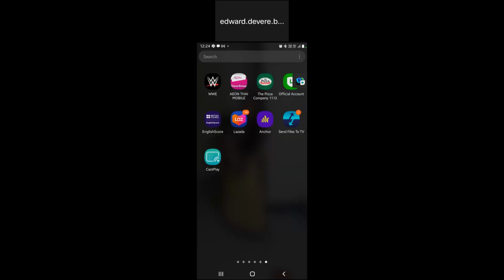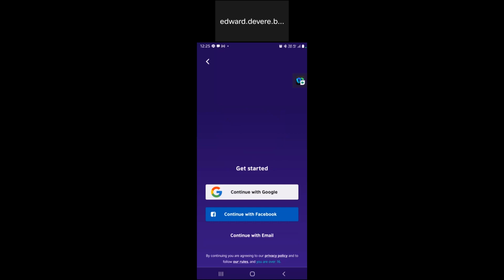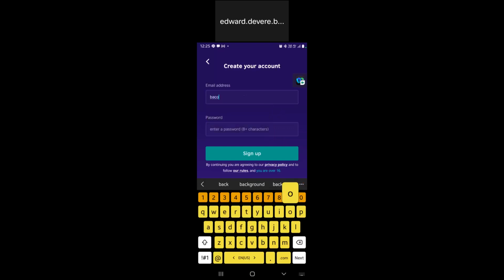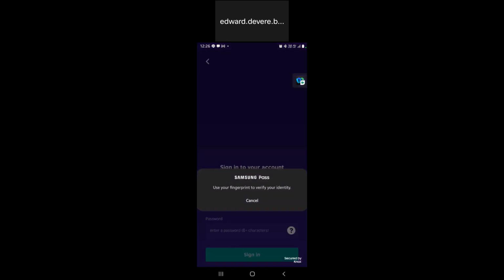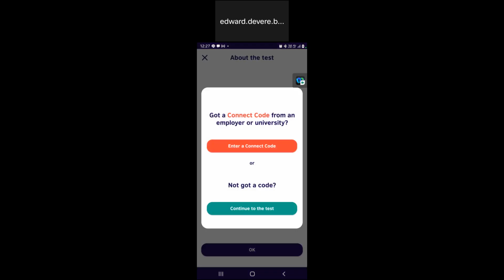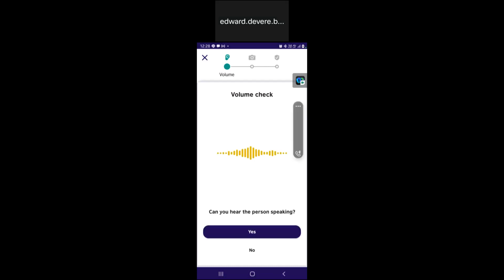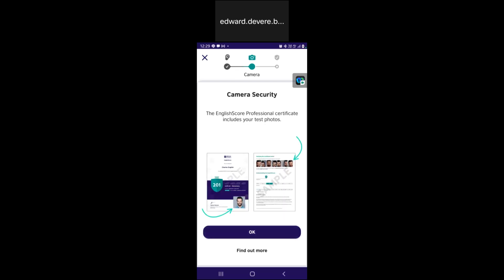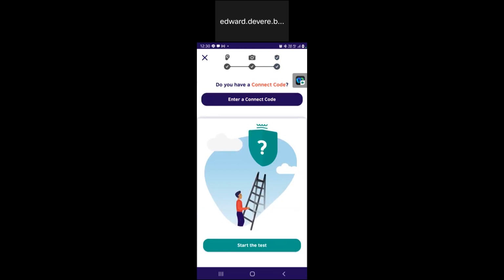EnglishScore Tutorial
I created this EnglishScore tutorial for my students at Rangsit University International College in 2022. I hope that ir can be helpful to everyone!